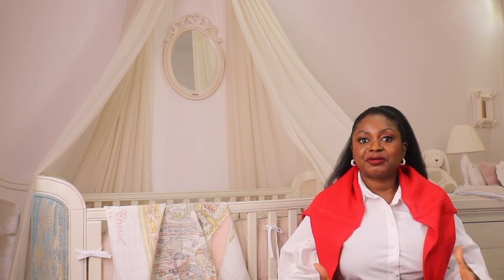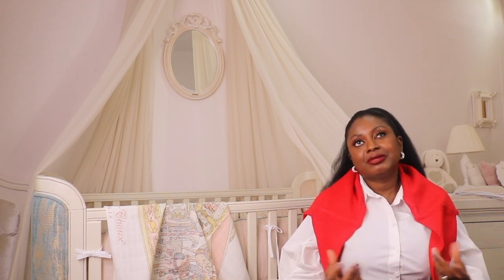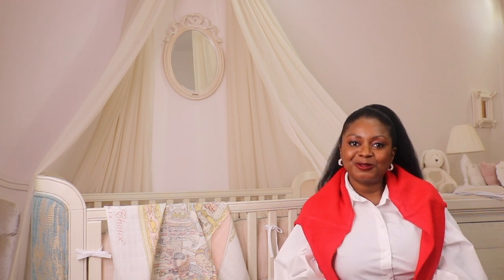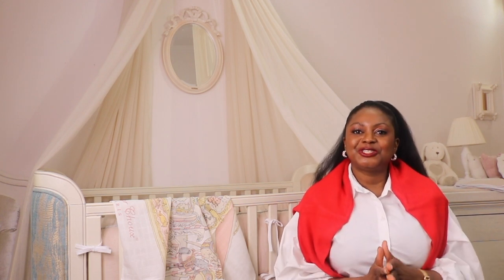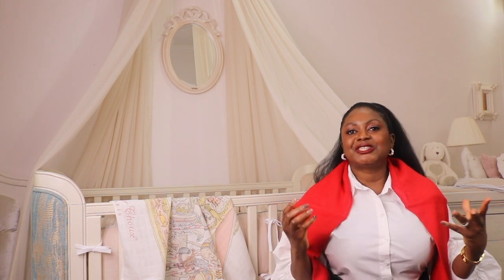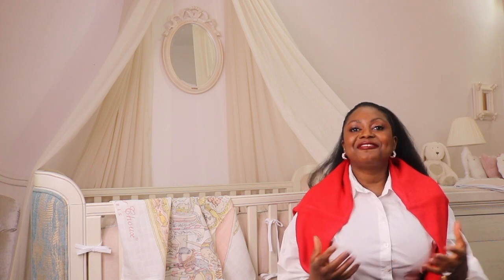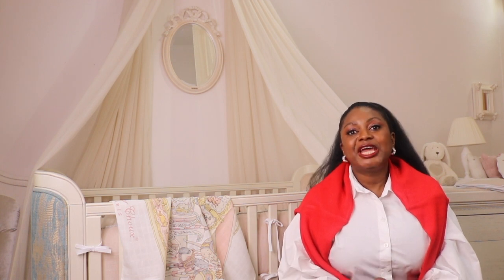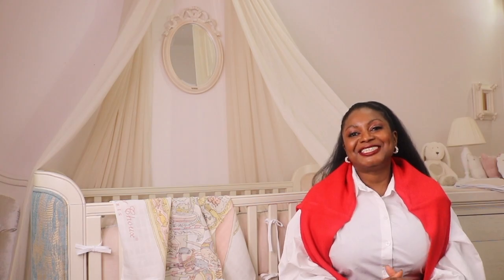Interior Design TRENDS 2022 and How to use it in your Nursery!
Refresh your nursery room with the colors of 2022!😍
Discover our Top Tips on How to use 2022 interior design trends for your nursery.